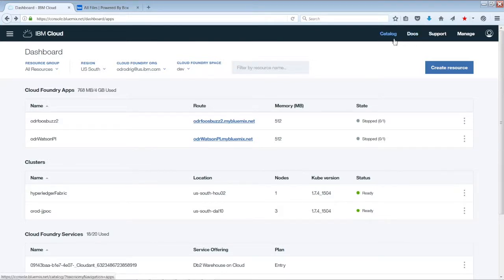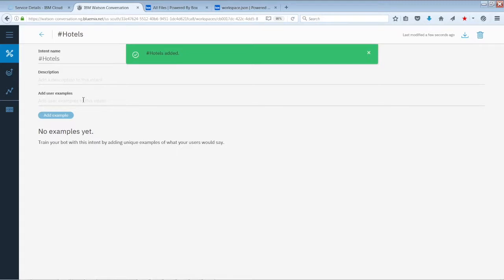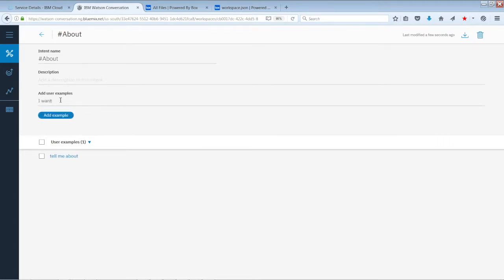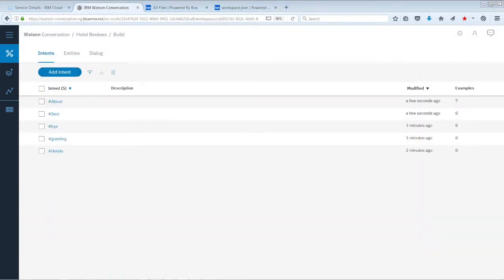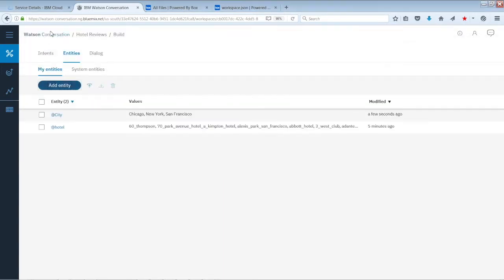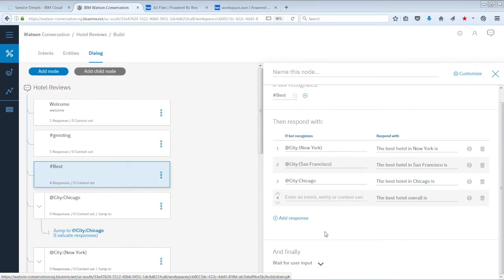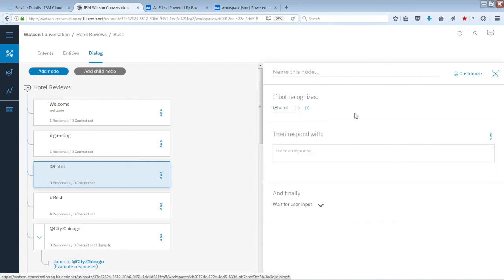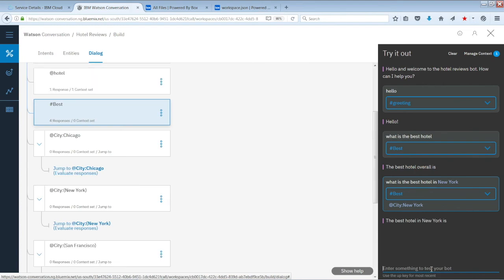Lab 3 solution: Conversation